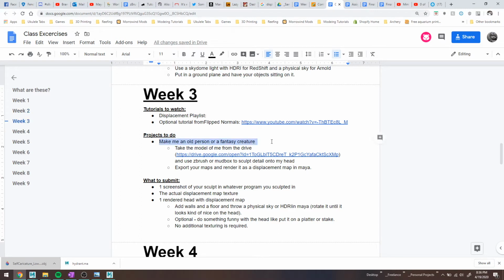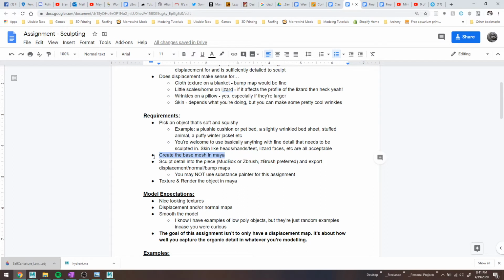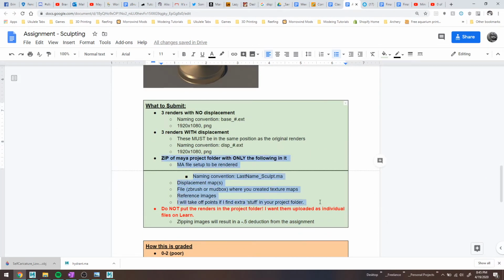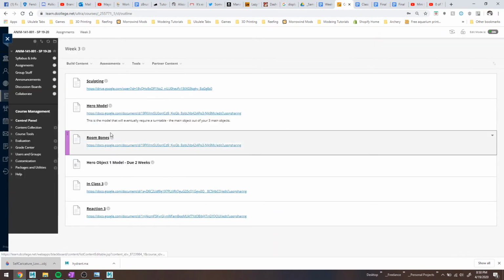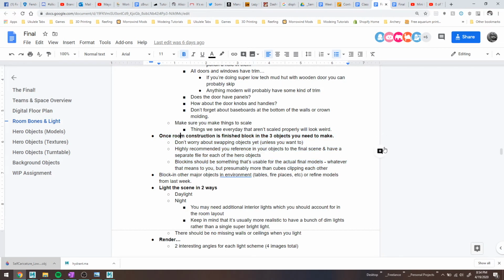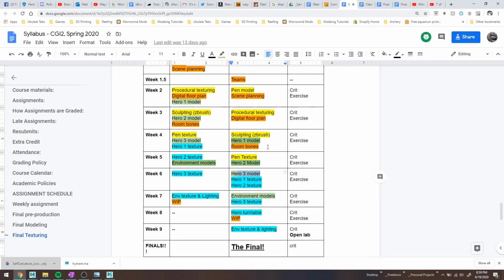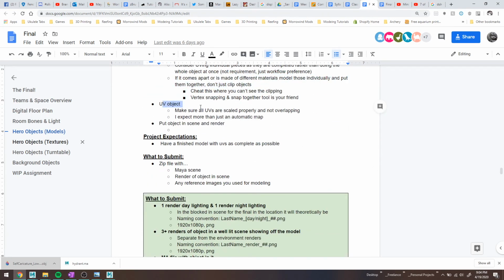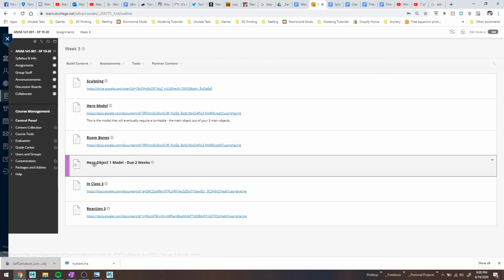CGI2 - TeacherSplain week3